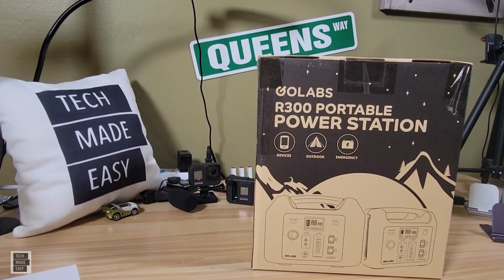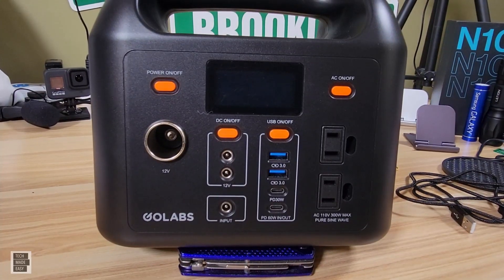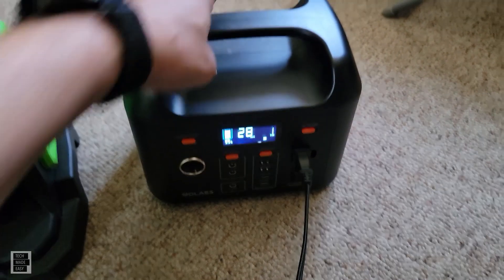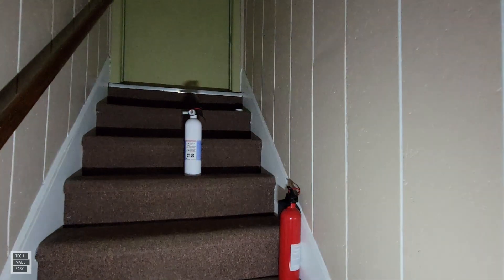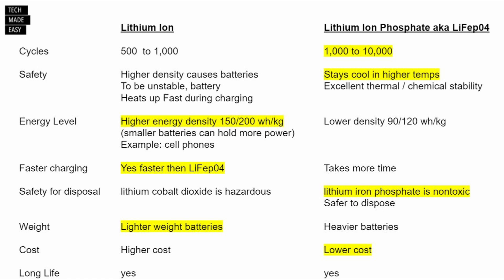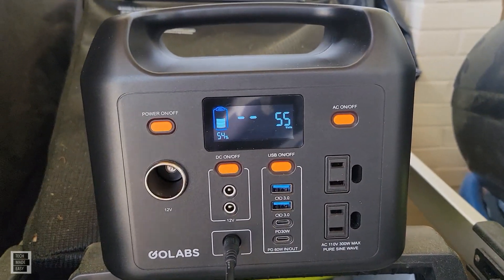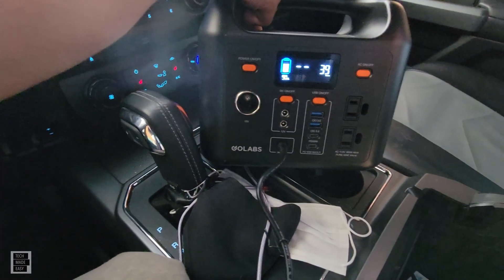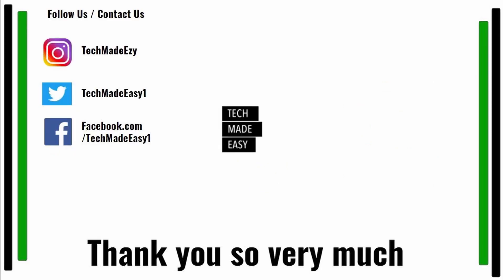GoLabs 300w lifepo4 Power Station Detail Review and Demo R300 solar generator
GoLabs 300w Lifepo4 Power Station Detail Review and Demo R300 solar generator This is a detailed review with more than a few demonstrations to test its capabilities and provide detailed information.

Battery power station
Golabs R300
Lifep04

GoLabs R300 300w Power Station

GoLabs 200w

Smaller GoLabs 160w unit

100w Solar Panel

20 foot solar extension cables

30 foot Solar MC4 extension cables

50 foot Solar MC4 extension cables

Say Hi !

Intro Outro Music Credit:
Song: Two Face
Artist:  Causmic
Song: Revenge Body Beat
Artist: Nana Kwabena
Additional Credit:
Song: Look ahead Text me records
Artist: Grandbankss

tme225